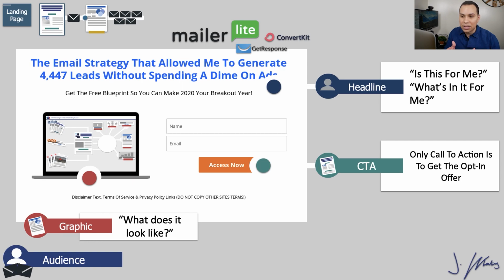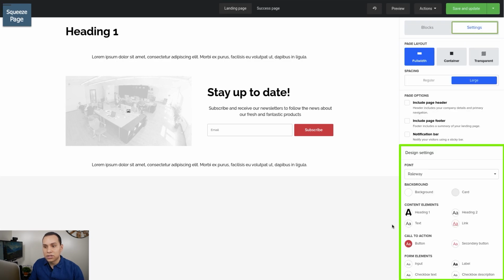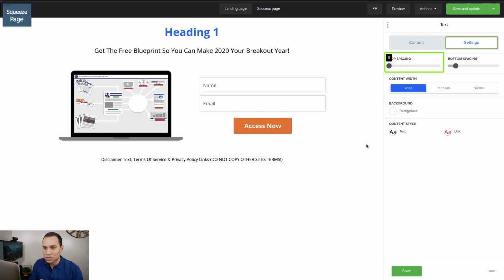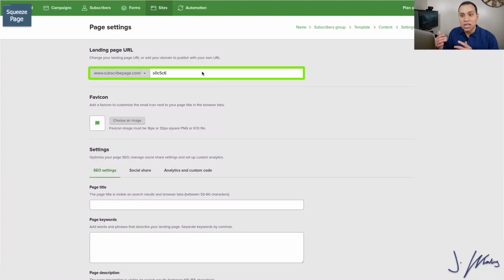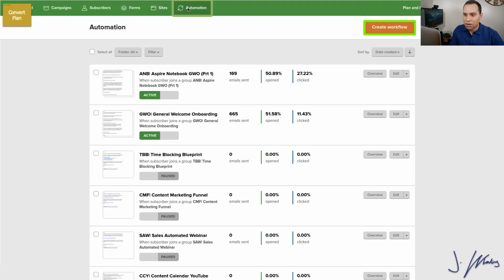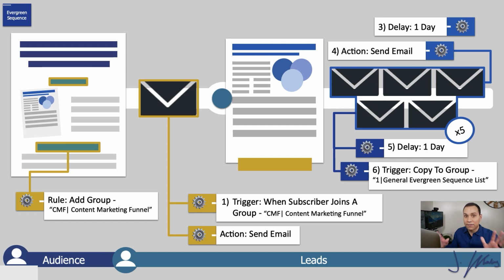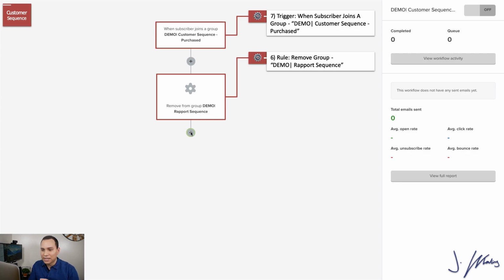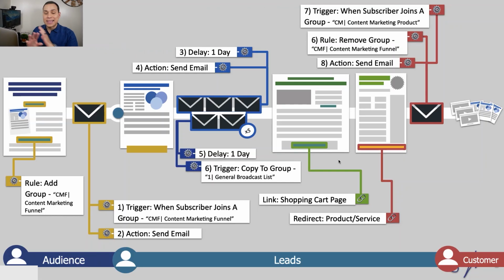Email Marketing Tutorial For Beginners - Get Your First 5,000 Sub (Free Software + Templates)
Follow this proven email marketing strategy for growing your email list to 5,000 subscribers and beyond. Using a free software you can create lead magnets, automated sequences, and landing pages to quickly grow your email list.

Table of Contents:
0:00 - Intro
0:26 - Growth Framework
1:07 - Conversion Plan
5:13 - MailerLite - Squeeze Page
12:33 - MailerLite - Success Page
14:21 - Sales Sequence
21:38 - Evergreen Sequence
23:58 - Customer Sequence
27:29 - Shopping Cart
29:01 - Outro

Having a rock-solid email marketing strategy is the first step to setting an email campaign. In this email marketing guide, you’re going to get a complete done for you email marketing automation and template that you can copy for yourself. We will also be using a free tool called MailerLite.

Email marketing is still the most effective way to build trust and relationship with your audience and leads. This is a personal way of reaching to your prospects and your customers.

If you have an online business, having an email marketing campaign should be part of your overall marketing strategy and business plan. Though this you can get people to become customers and advocates of your business.

There are a lot of email marketing tools out there, but MailerLite is an email marketing software that we can highly recommend. The good thing about MailerLite is that you can actually set up all the automations you need with your free plan.

We’re going to go through a click-by-click tutorial with MailerLite as well as all the strategies and automations we will set up in this email marketing 101 video in order to be successful with your email marketing.

We’re going to discuss with you email marketing basics and our growth framework: Collect Emails, Sales Sequence, Evergreen Sequence, Customer Sequence.

We will also share with you how to make money online with email marketing and how to get email clicks to help you grow your online business. Of course, the very first step in your email marketing is learning how to build an email list fast – this is making sure that someone is actually entering their name and email in the first place.

To do this, you’re going to follow a proven Conversion Plan which we will share with you in this video. This is converting all of your audience members and prospects into leads and email subscribers.

This is part of your email list building strategies and this is what we’re going to build using MailerLite.

So watch this email marketing tutorial if you want to know what is email marketing and how does it work to increase ecommerce sales for your business. This is even a great email marketing for beginners to increase sales.